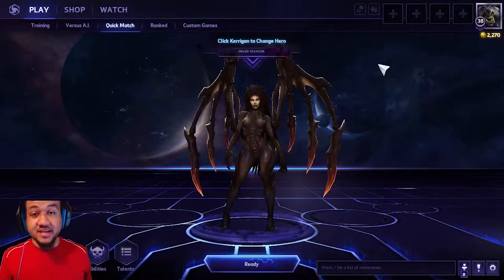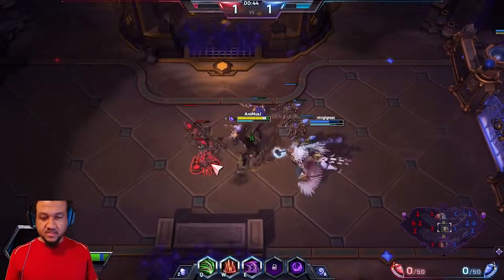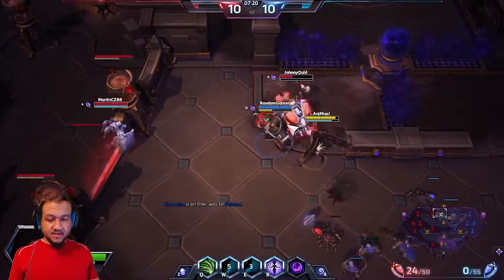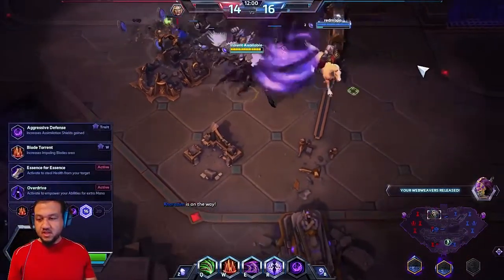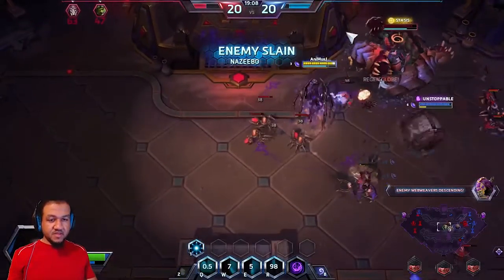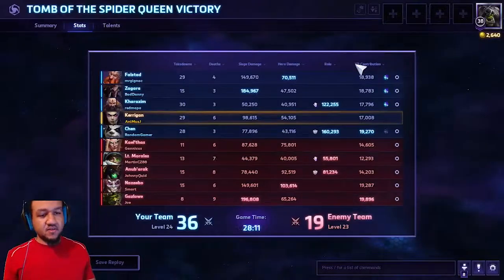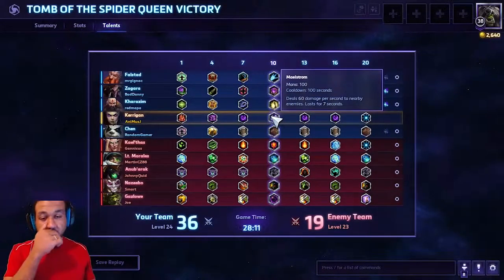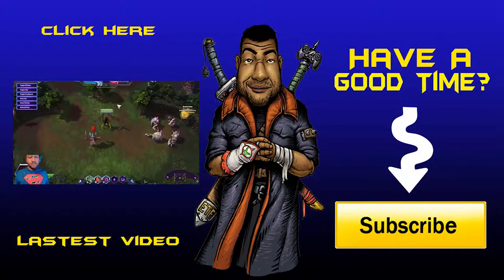Kerrigan Heroes Of The Storm - The Killer Build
This heroes of the storm guide will focus on doing massive damage while staying alive with Kerrigan. This highlight tutorial show the talents picks from level 1-20.